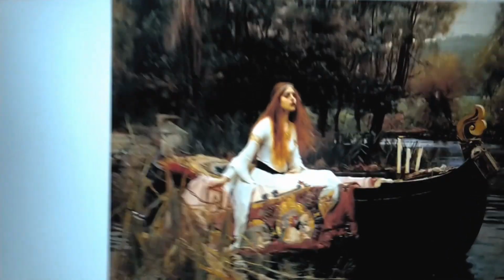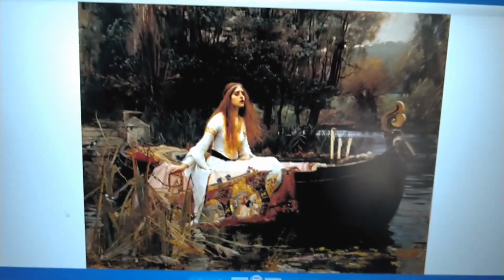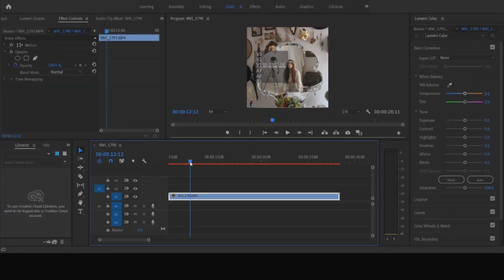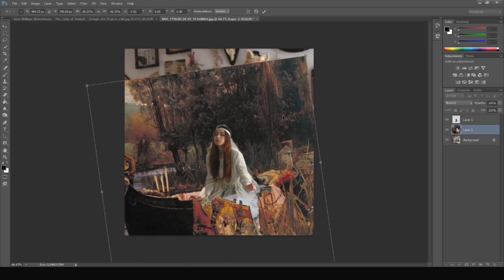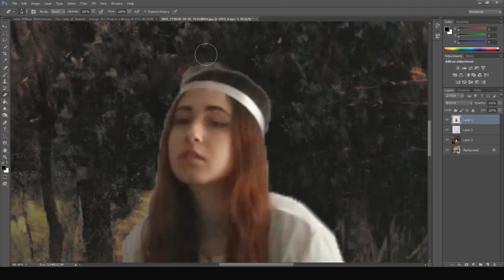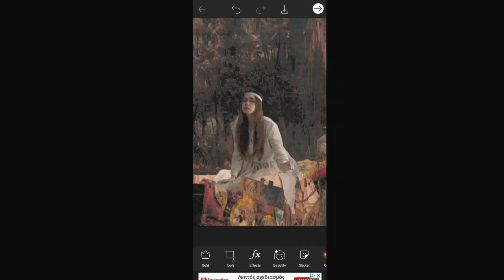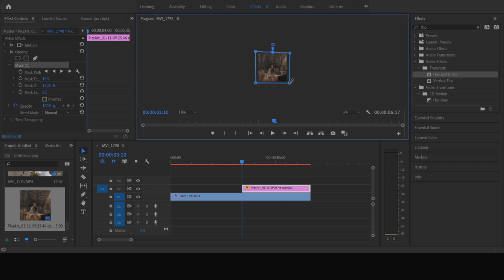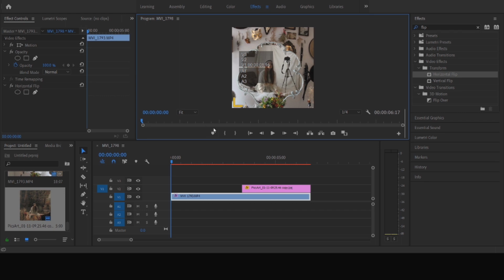How to do the Renaissance Challenge || Tik Tok Trend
Finally a Tik Tok trend that spoke to me lol! Here is a tutorial and behind the scenes on how I did it. I used Adobe Photoshop, Picsart and Premiere. Hope you like it :)